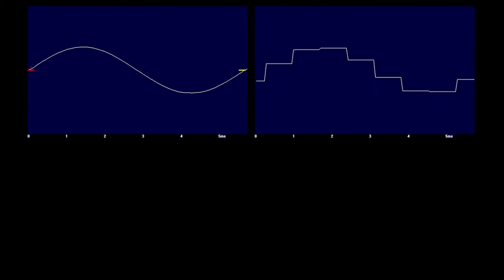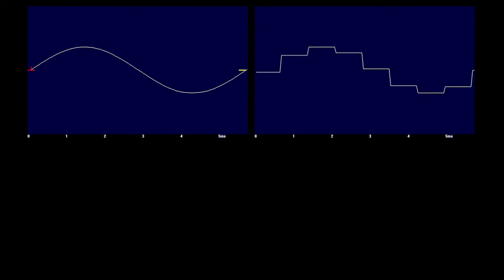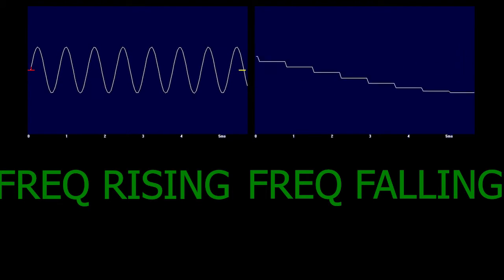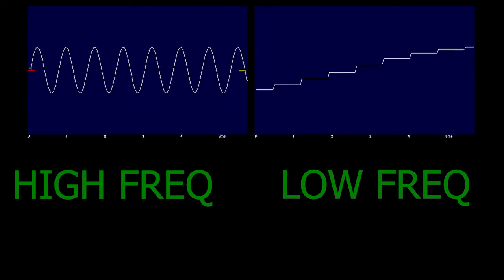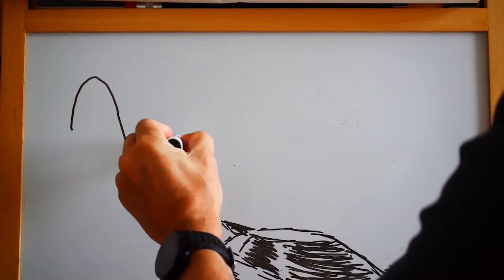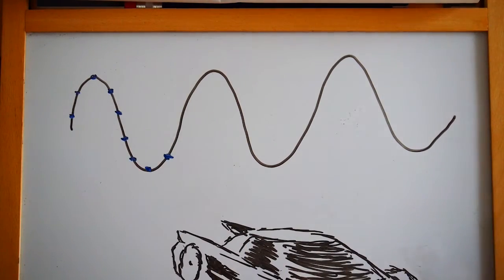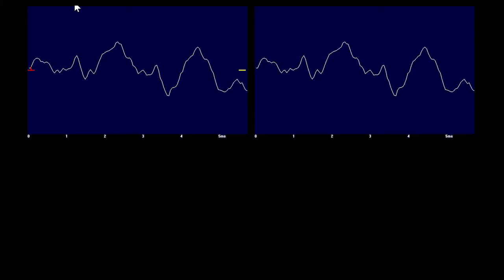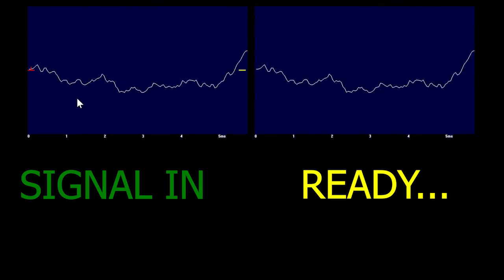09 Sampling rate